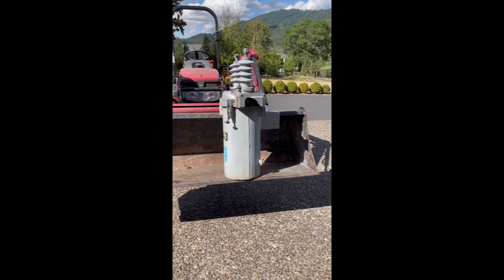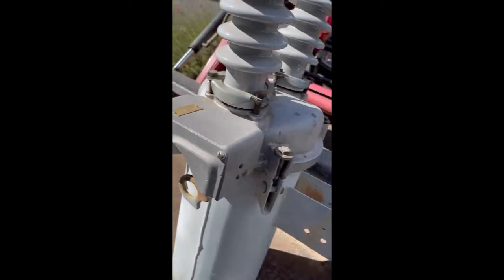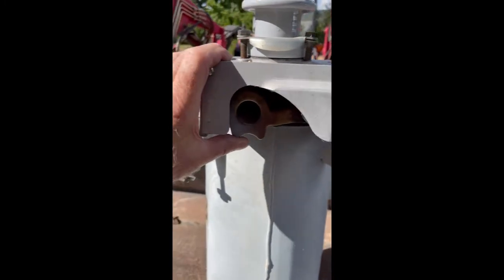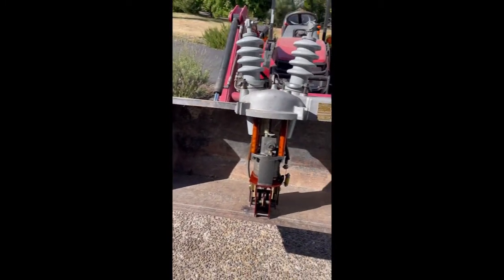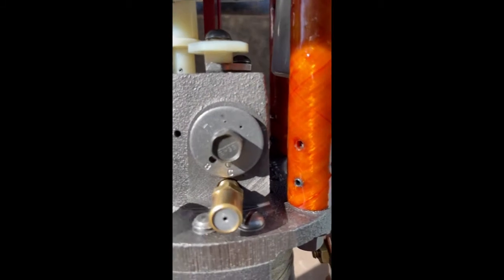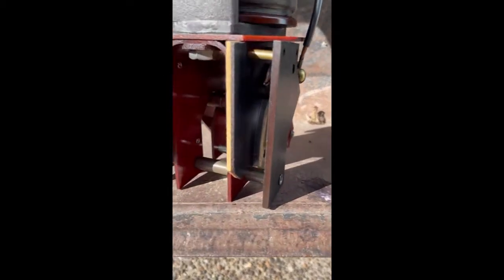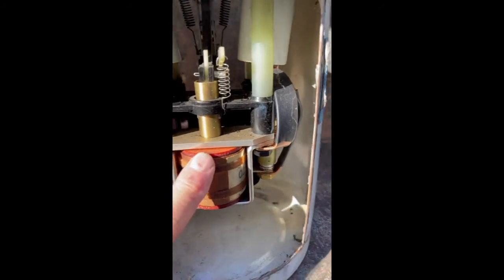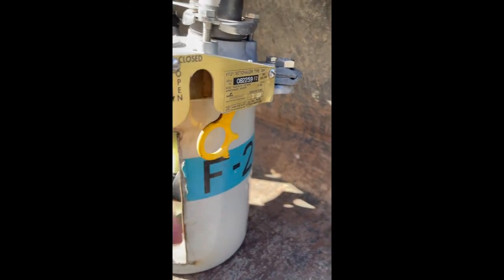Intro to Reclosers and Sectionalizers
Basic elements of hydraulic recloser and sectionalizer